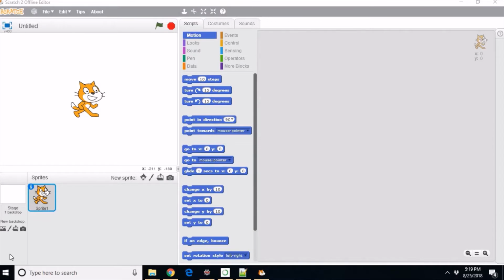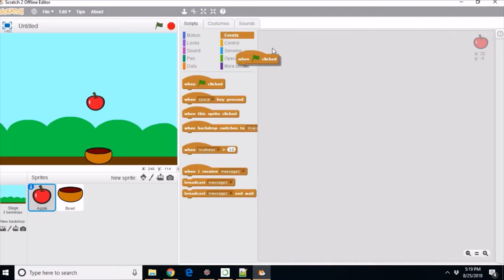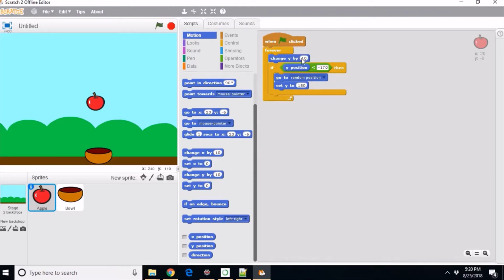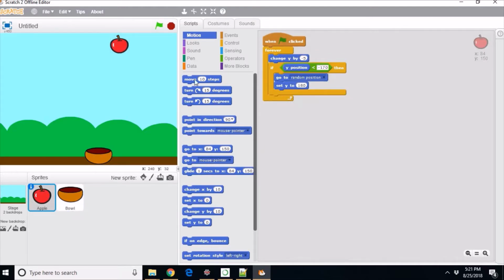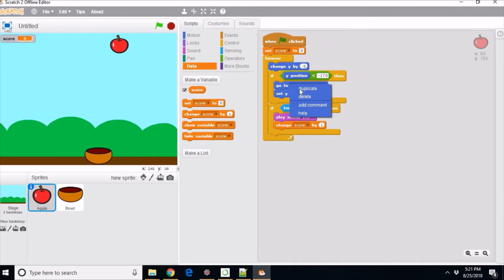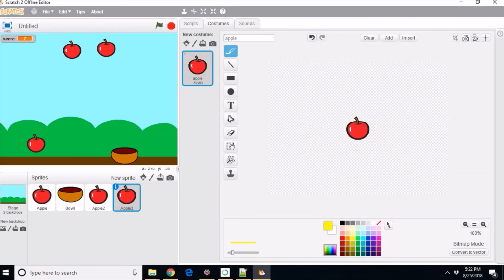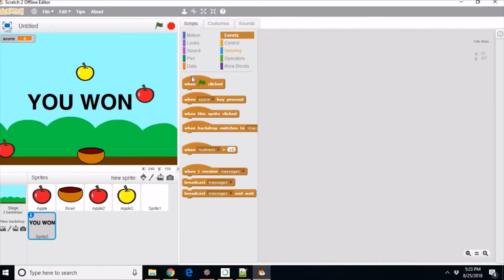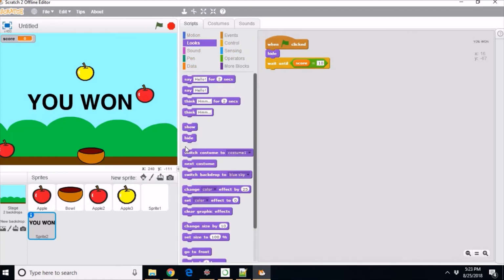Scratch Lesson - 5 How to make a catching apple game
In this lesson, I will show you how to make a catching apple game using Scratch 2.0